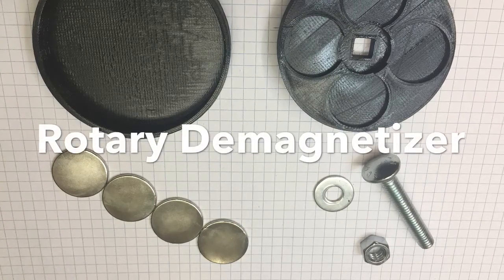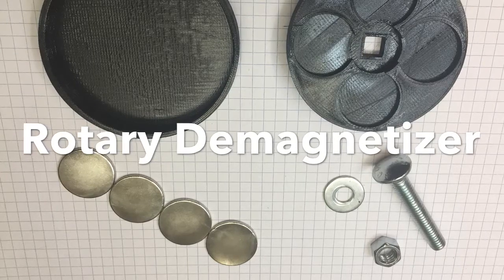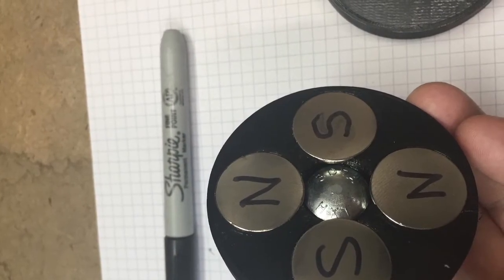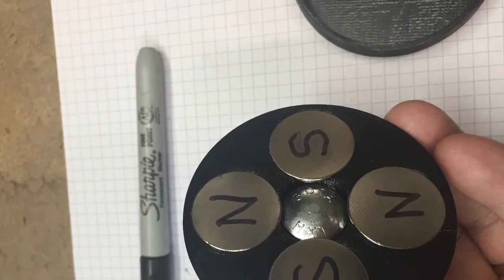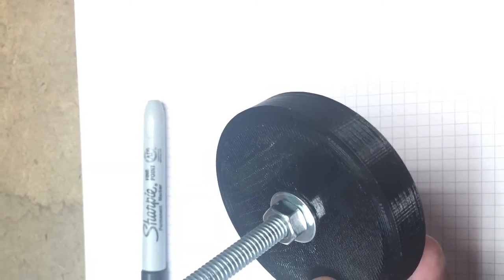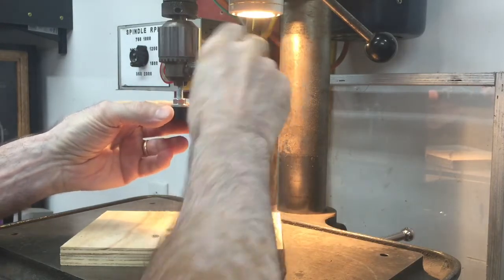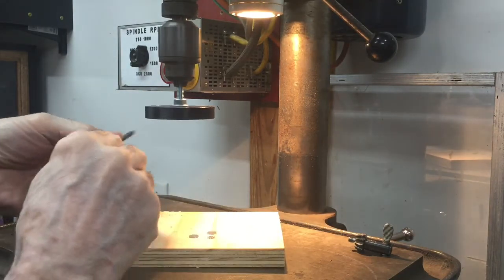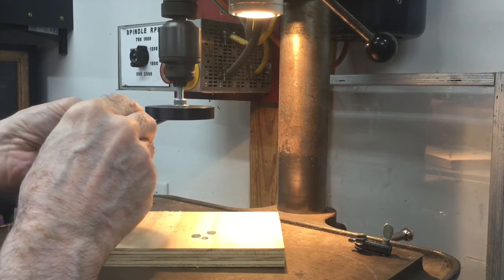Rotary Demagnetizer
Home built rotary demagnetizer for use in demagnetizing tools.

Cover and Base 3D-Print files can be found on Thingiverse